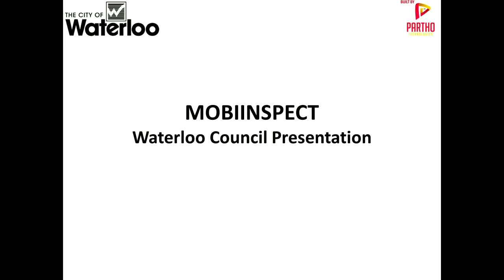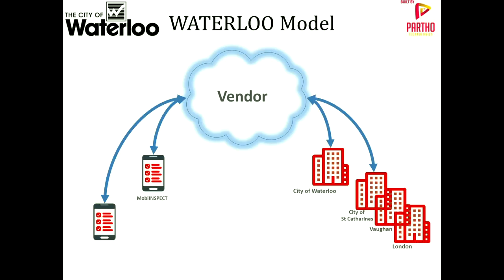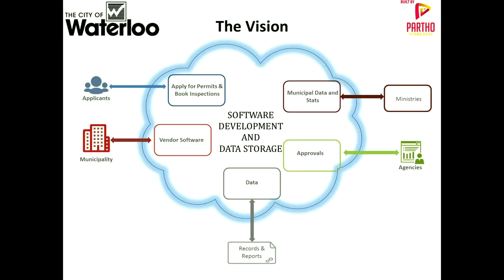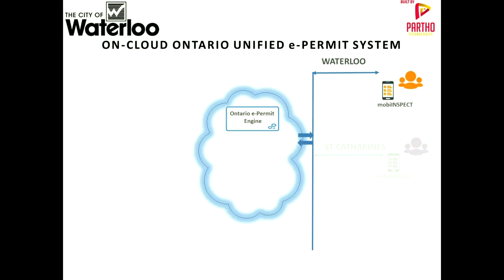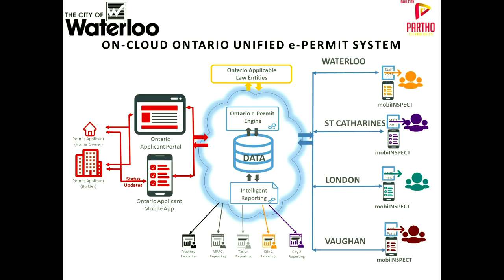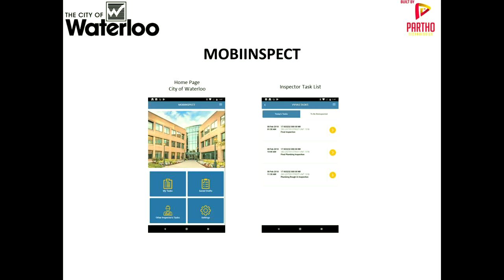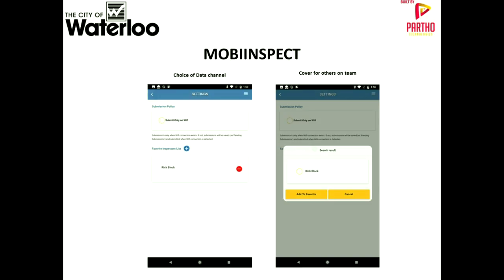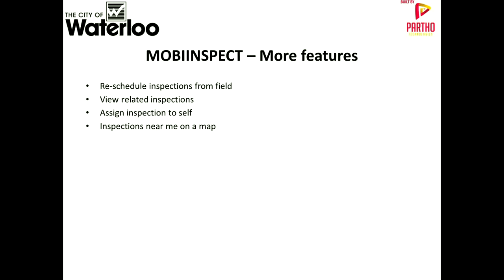May 28, 2018 Waterloo City Council Meeting @ 3:30 p.m.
Agendas, packets, reports, etc for the meeting can be found